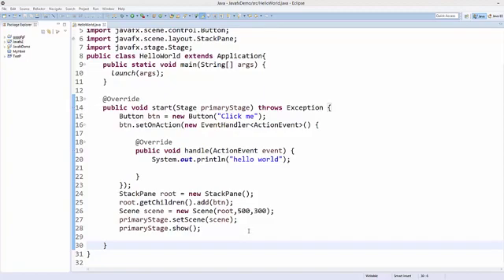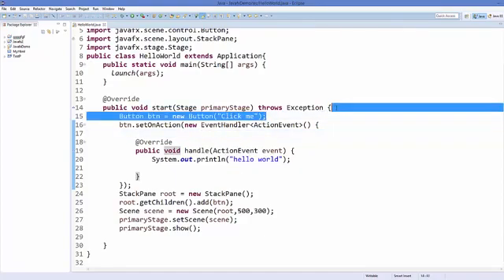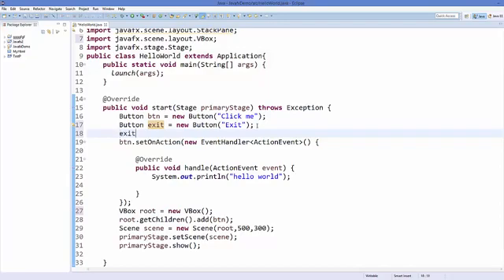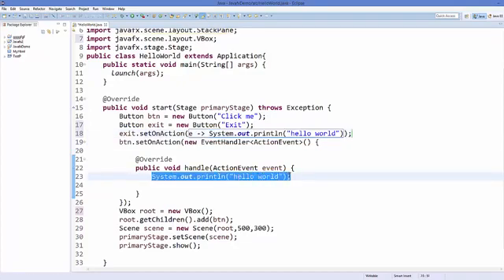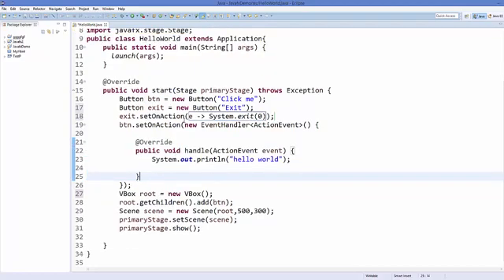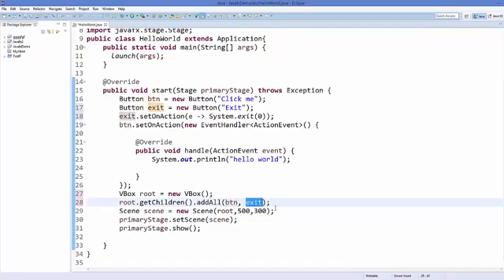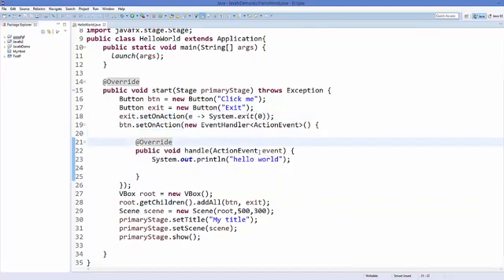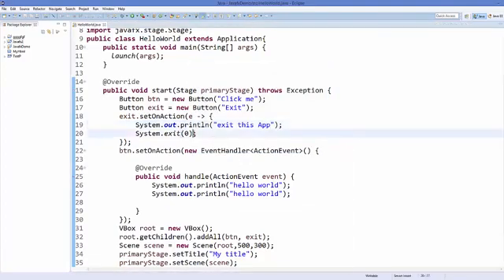JavaFx Tutorial For Beginners 4 How to Use Lambda Expressions to Handle Events